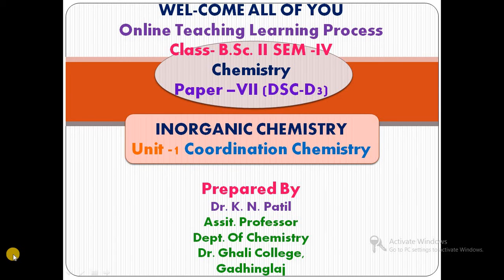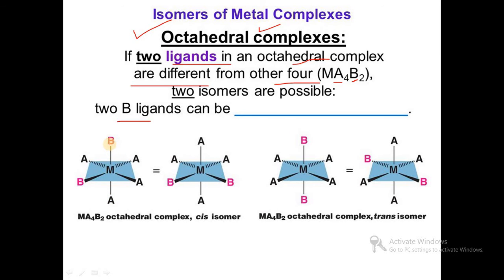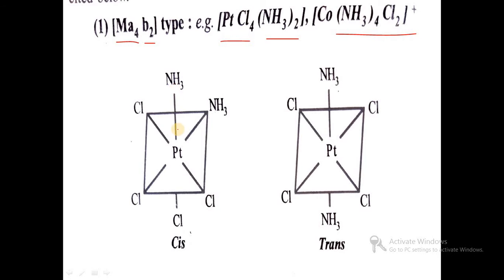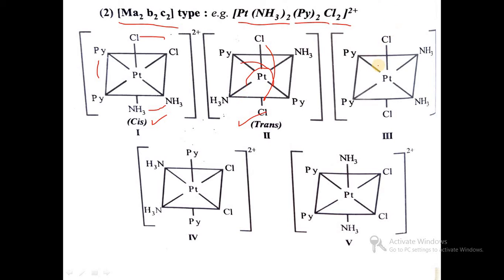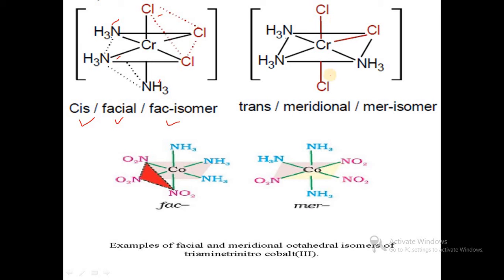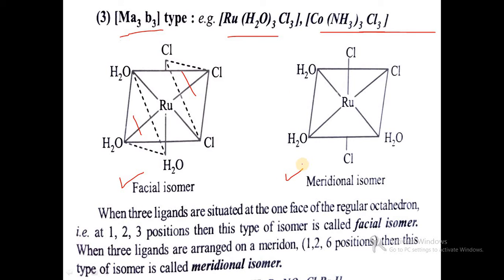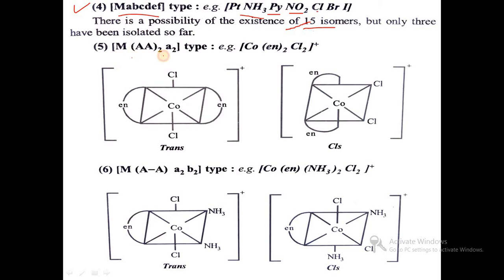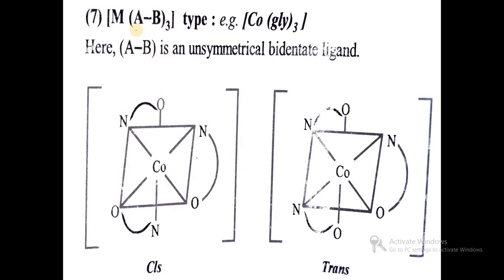B.Sc. II Paper VII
Unit -1 Coordination Chemistry
Geometrical Isomerism in CN = 6